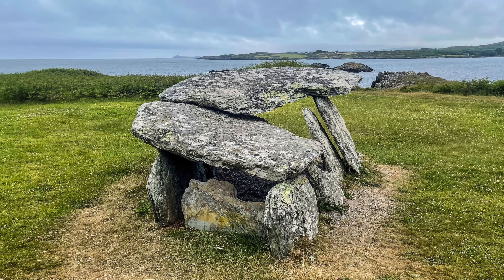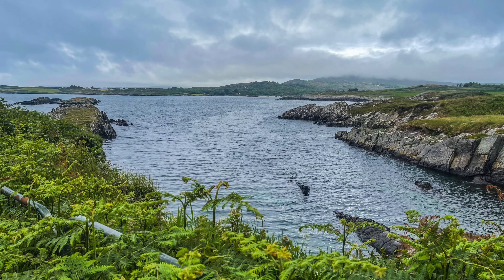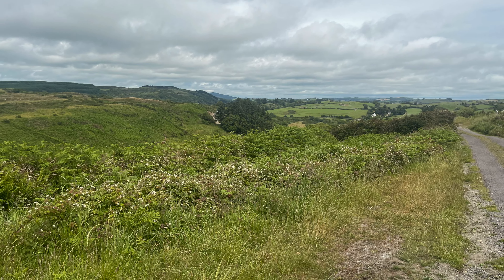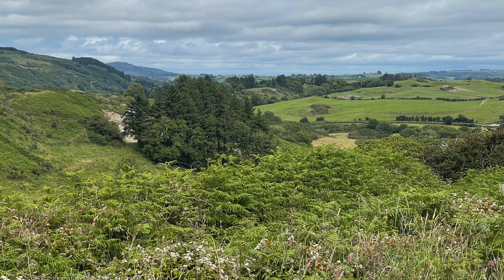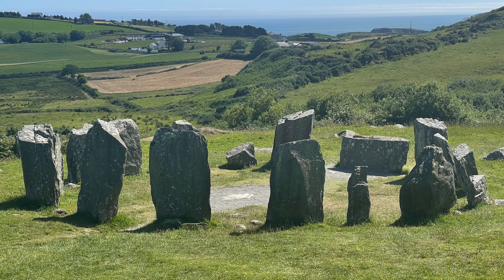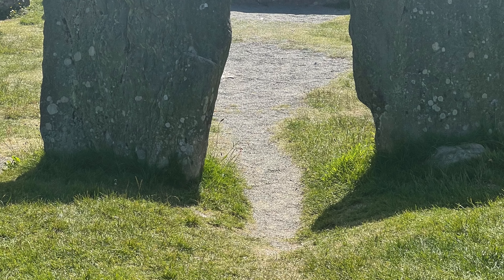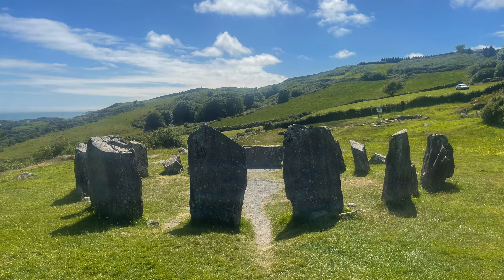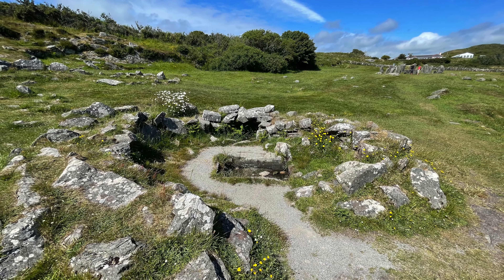Cycling Barleycove to Clonakilty via Drombeg stone circle - day 14 of the Irish Coast Cycle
Day 14 of my Irish Coast Cycle took me about 80km from Barleycove to Dune Bay just south of Clonakilty - the transition from West to East Cork with a notable change in landscape, vegetation and agriculture.

I work briefly in the middle of the night at Barleycove to an almost clear sky & light mist so got up and shot the opening videos here. I was then woken early by a dog barking right outside the tent which had vanished by the time I got my head out. There was still a light mist as I made sure to LeaveNoTrace & hit the road around 8am heading for breakfast in Schull.

I stopped at Altar between the two where there is a late Stone Age wedge tomb aligned to Mizen head. And then at the Drombeg stone circle which was in use in the later Bronze Age and where there are also the base of two huts one of which contains a well preserved Fulacht Fladh - a stone trough used to heat water. The context here where there is also an oven suggests this may have been used for cooking so the circle may have been the site of feasting.

I'd lunch in Skibbereen, a pint in Leap and then picked up a pizza in Rosscarbery which went onto my back carrier for the next 20km to my destination that night.  Takeaway pizza is an excellent evening meal choice when you are heading for a deserted beach, just make sure to remember to get the wine as well.

This was the 5th wild camping night of this leg which spent at a beach near Clonakility that has a strip of grass with enough space for a few tents. This was the first without a ‘no camping sign’ too. I was meeting a friend there who’d told me about it so I’m being slightly discreet about the location.

It was also my 4th swim of the trip, a beautifully calm sea that I plunged into soon after arriving as the 80+ km on what had been a sunny day left me eager to remove the drying sweat.